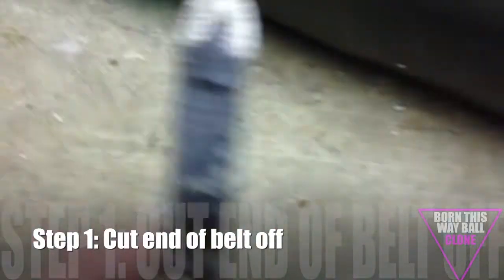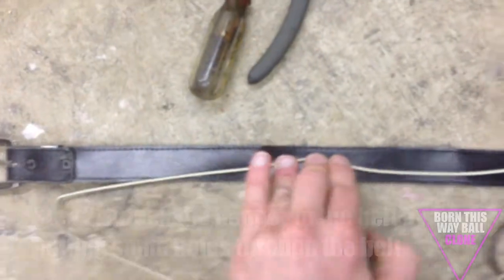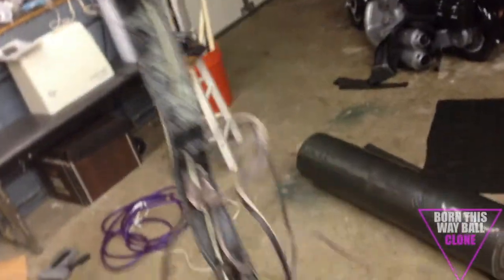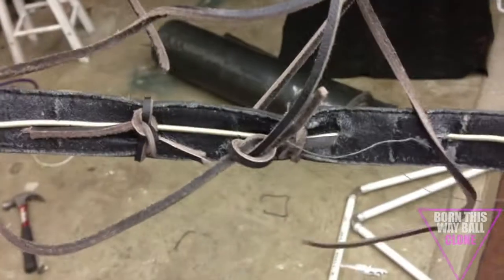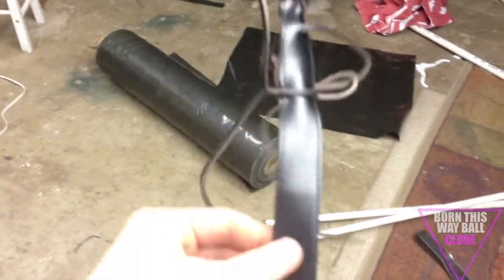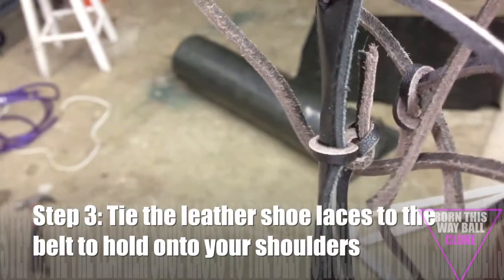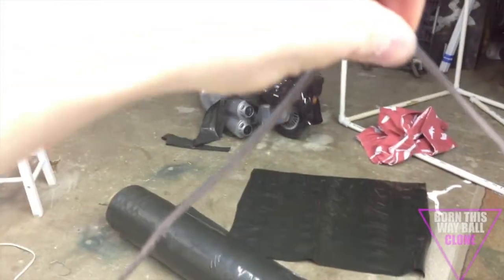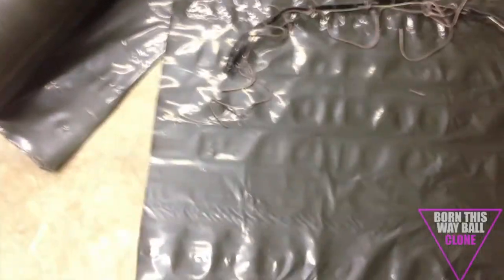How to make Lady Gaga's Heavy Metal Lover Shoulder Piece - Born This Way Ball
This is an easy way to Make Lady Gaga's Heavy Metal Lover Shoulder Piece from The Born This Way Ball

Materials
-Old Leather Belt
-Metal Hangers
-Glue Gun
-Black Garbage Bags
-Creativity
-Black Leather Shoe Strings
-Motorcycle with horse blanket (optional, for body and to be able to ride on)

Club Gaga